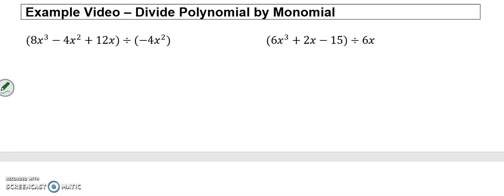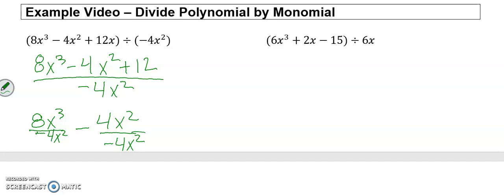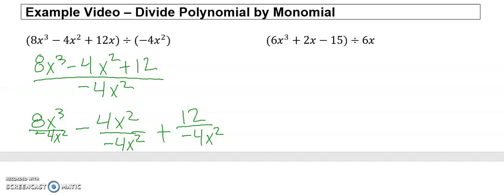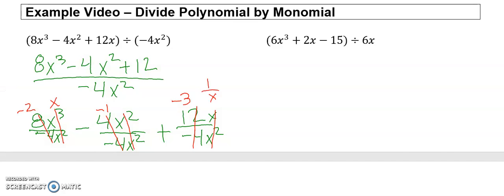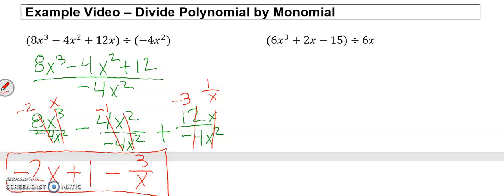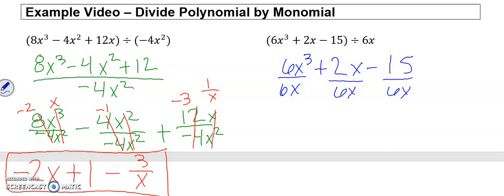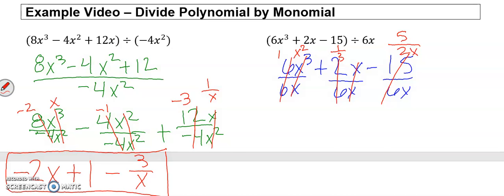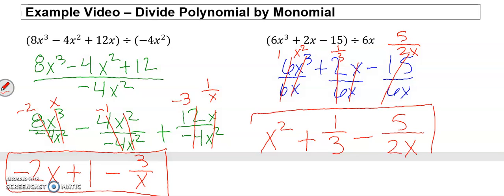12 6 Divide Polynomial by Monomial